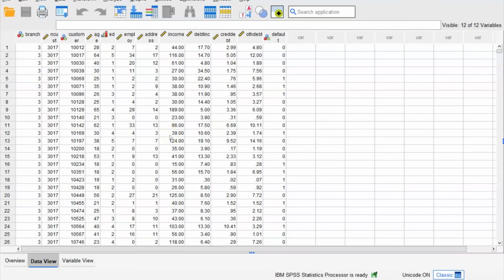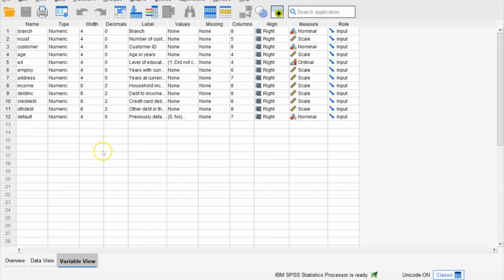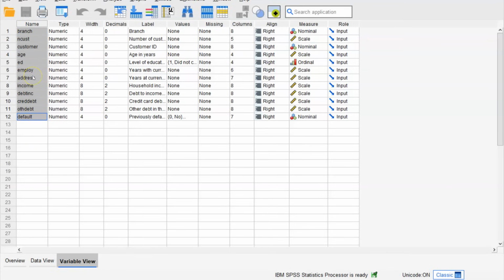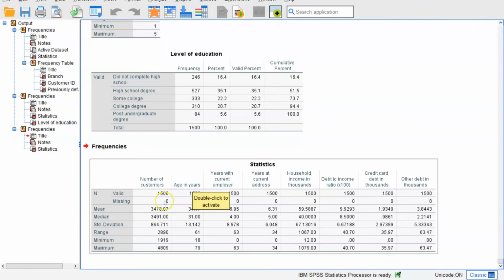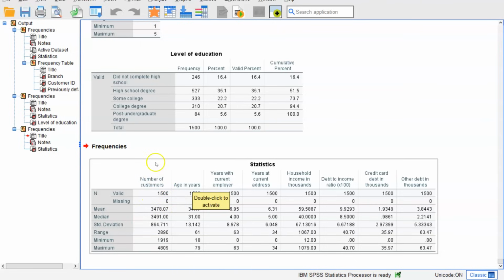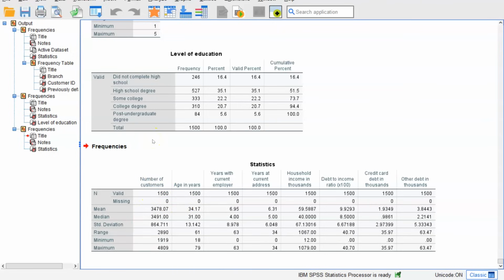A SPSS Trick to Quickly Run Descriptive Statistics for All Variables in a Data Set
This short video shows how a data analyst can run descriptive statistics on ALL variables in a data set.  This cool trick can speed up the data analysis process.